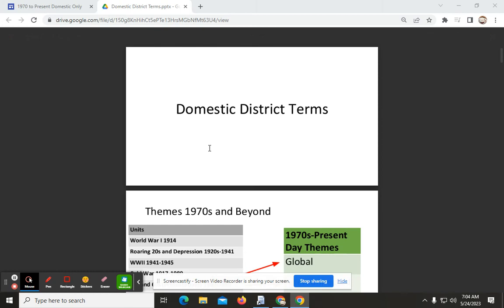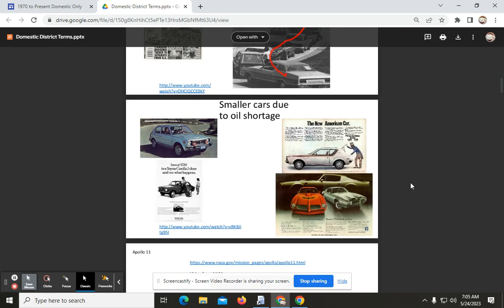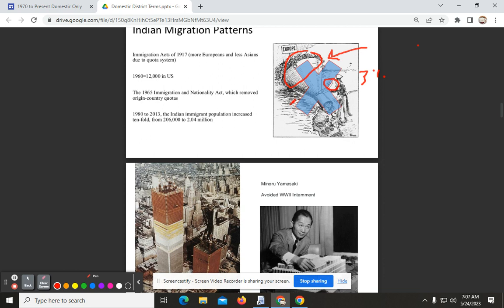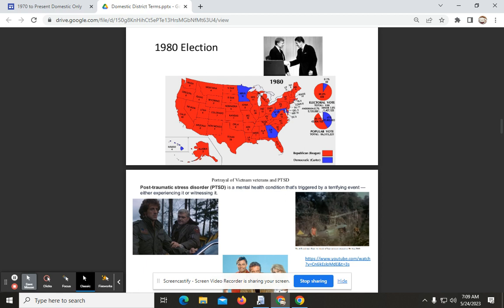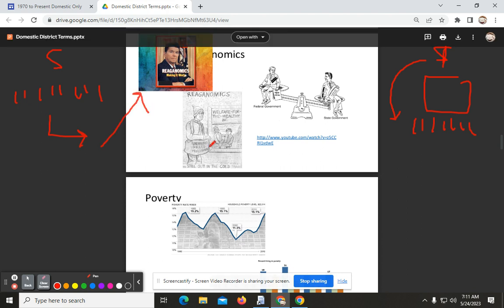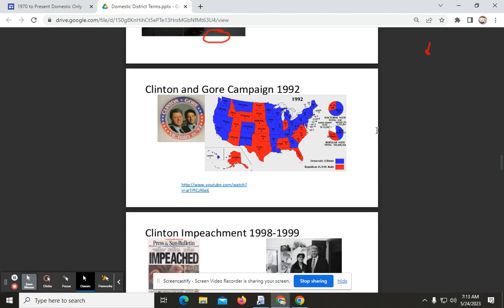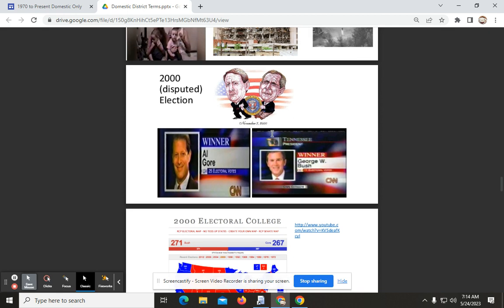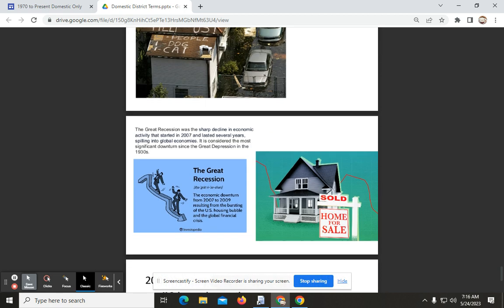Domestic Terms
Terms from 1970-200s.